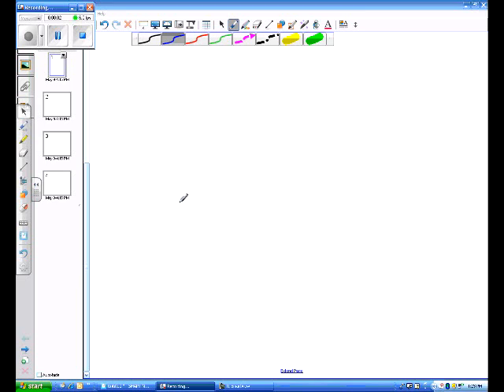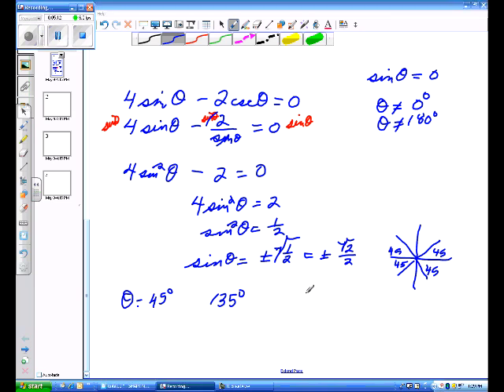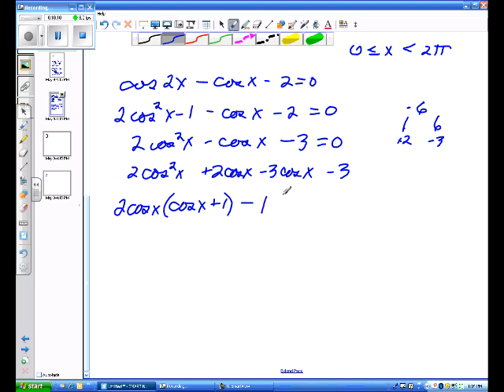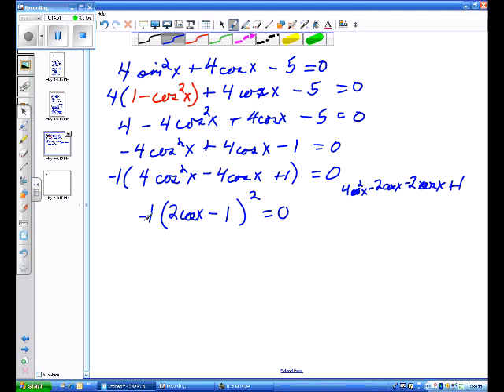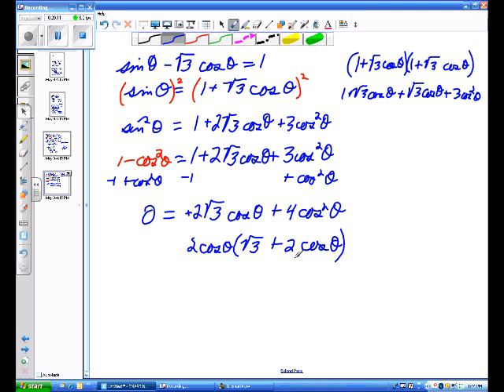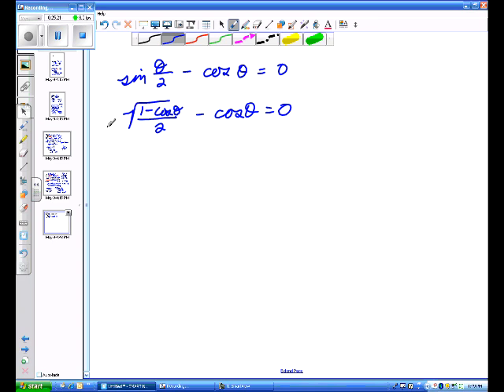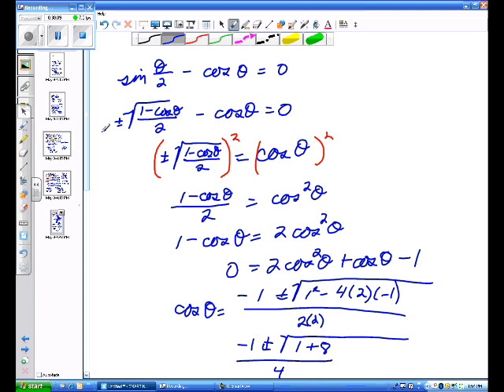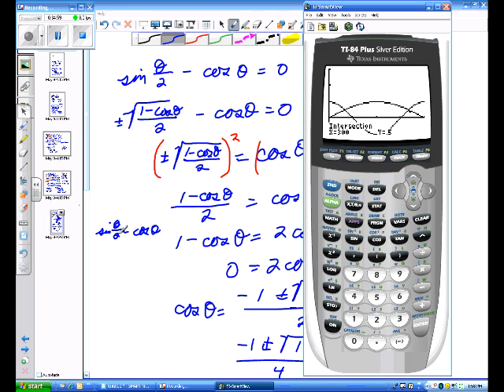College Trigonometry Lesson 6.2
Solving Trigonometric Equations Involving Substitution of Identities